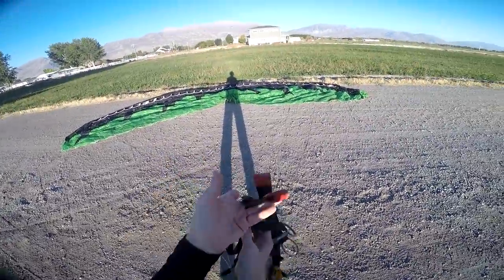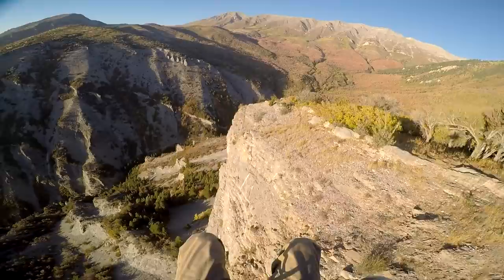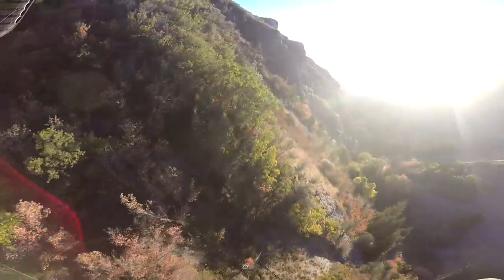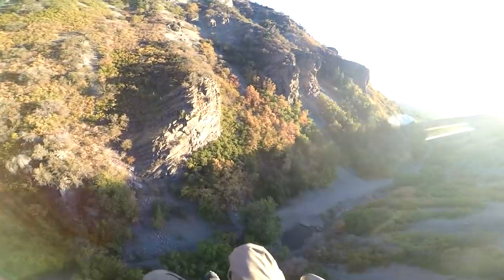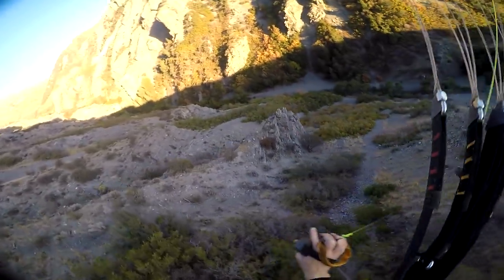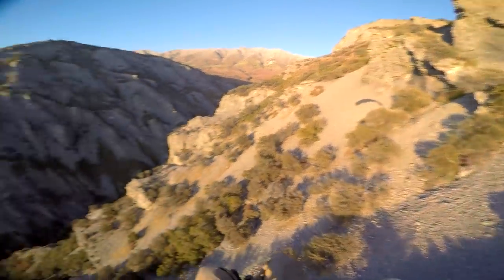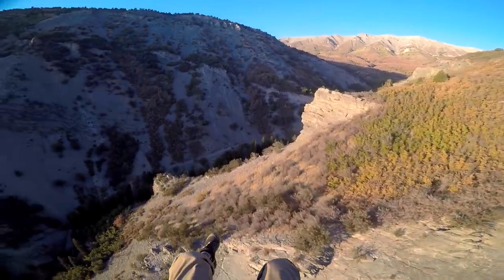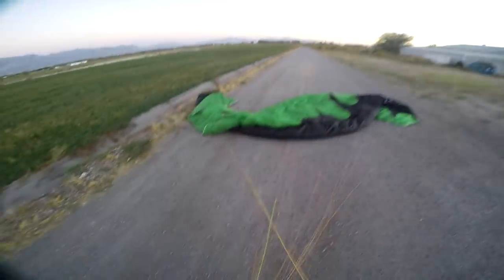How To Choose A Paramotor Instructor!! Powered Paragliding Fun And Wisdom From The Master!!!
paramotor instruction is critical for powered paragliding and picking the right instructor is life & death critical as there are huge differences.  Sadly most out there acting as instructors literally don't have even the most basic skill so this is not the sport where you just trust your life to the local joe blow because he said he was an instructor.  paramotor powered paragliding introduction.  Paramotoring is the coolest sport ever invented and is the funnest thing you will ever do IF you get quality gear and instruction.  Because it is an ultralight aircraft and no license is required there is a lot of gear out there that doesn't have even the most basic common sense safety designs.  Zero deaths have ever happened on Flat Top paramotors though as they were designed by the very best pilot and instructor in the world.  SUPERDELL Schanze is the WPPGA Paramotor World Champion.  He also built the 4th largest computer retailer in the Western United States and retired at age 30.  He spent the time and money and definitely had the experience & wisdom to build the best and safest paramotor in the history of the sport.  The Flat Top paramotor.  The Flat Top is without question the very best paramotor on the market today with no real competitors.

Safety, power to weight ratio, durability and reliability are extremely important factors when getting into aviation.  With a ridiculous safety track record like the Flat Top has it is no wonder it is the #1 unit today.  It has taken many years and countless hours of refinement to perfect the world's ultimate paramotor.  Now it creates a whole new class of aircraft.  A truly portable backpack aircraft that can carry over 600 lbs, fly over 18,000 ft without tuning, has a range of up to 280 miles and with the durability and reliability that is all Flat Top.  Despite the fact that all the best and wildest pilots fly them, still to date ZERO people have ever died on Flat Top paramotors.  Countless people have been injured & killed on other brands though so make sure you get a Flat Top when you want to get in the air.  New or used the revolutionary design is absolutely incredible.  It has no many features no other unit in the world has that it is no wonder the choice of champions.  100% of all the top competitors in the WPPGA Paramotor World Championships use Flat Top paramotors.